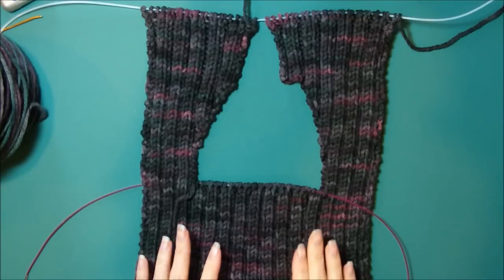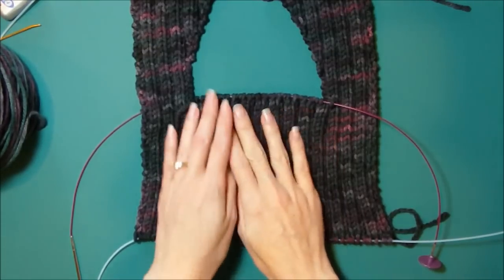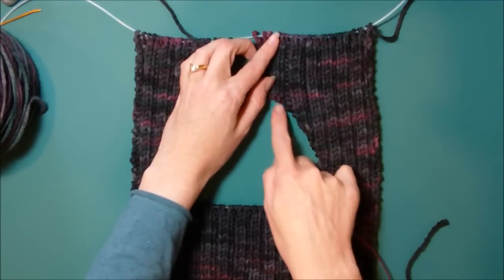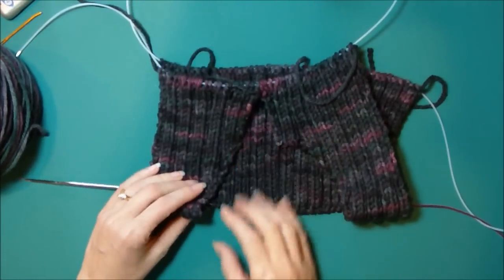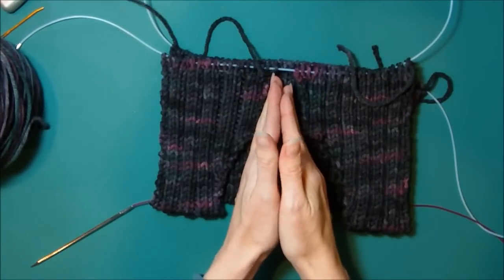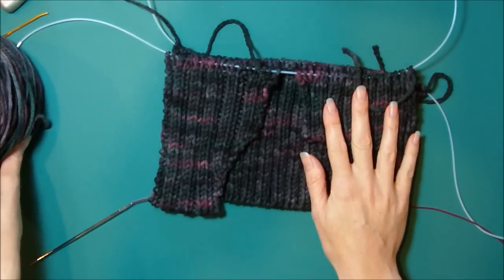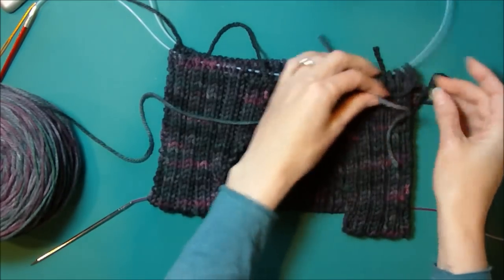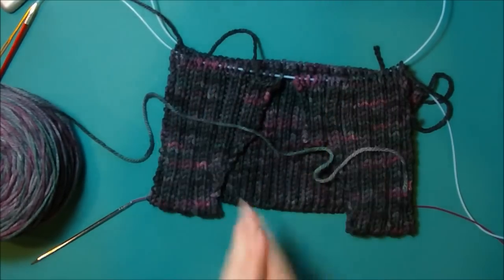Yoke Construction Overview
A look at the ribbed top section of the pattern Grrlz n' the Hood by Samantha Roshak.